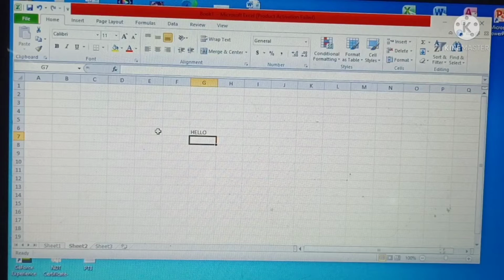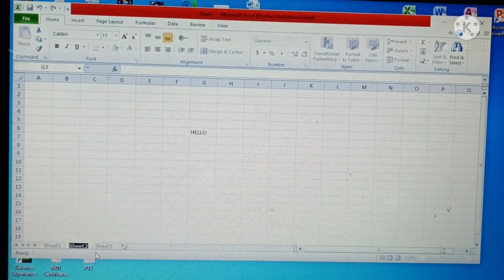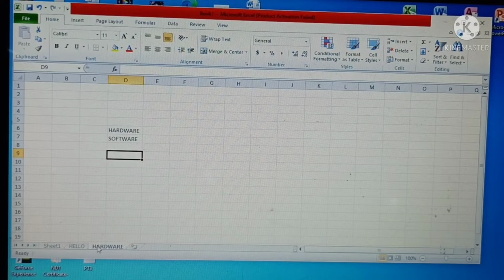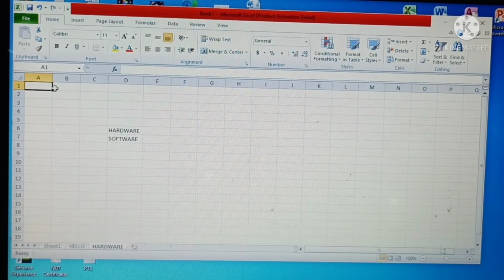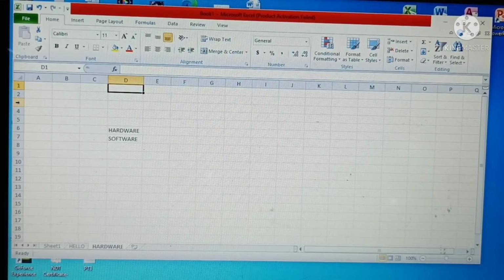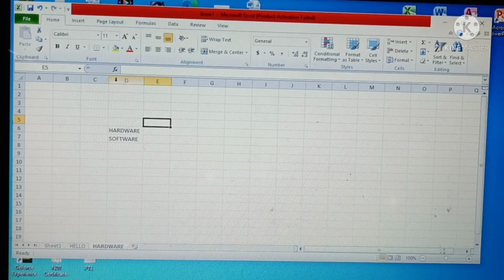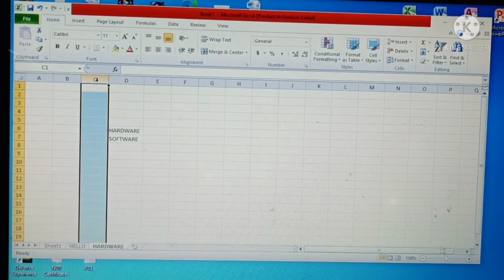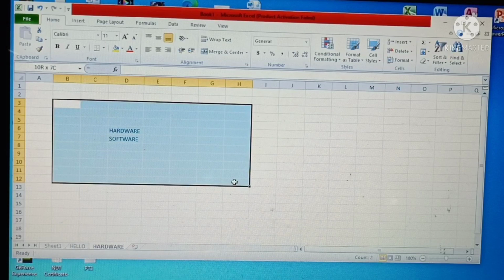DAY 50 COMPUTER CLASS VI